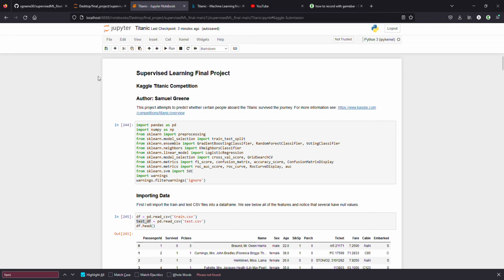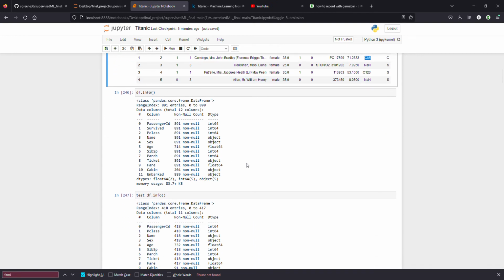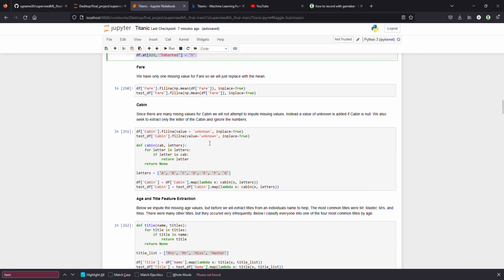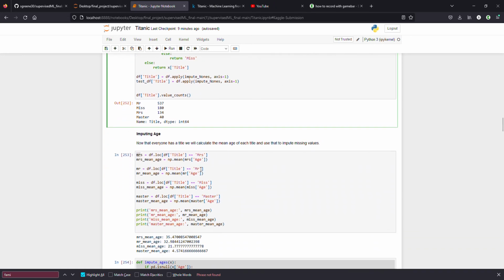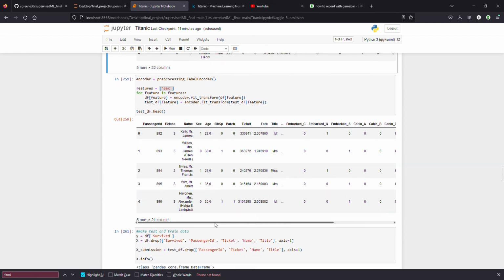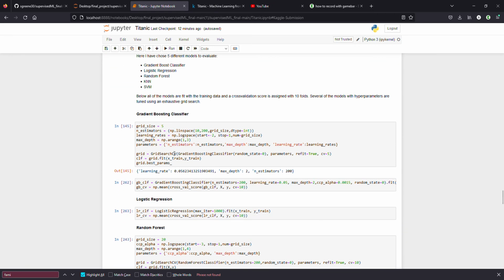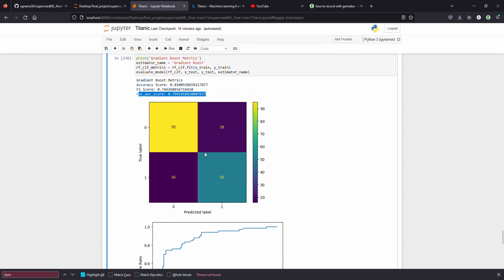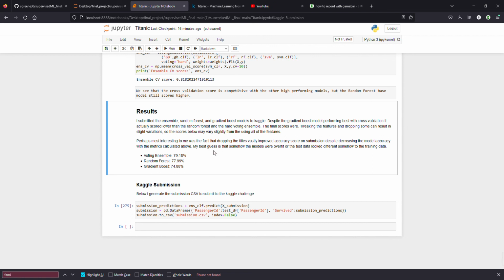Kaggle Titanic Competition